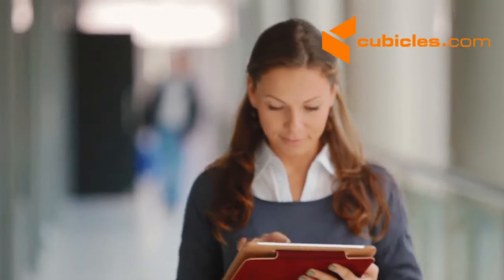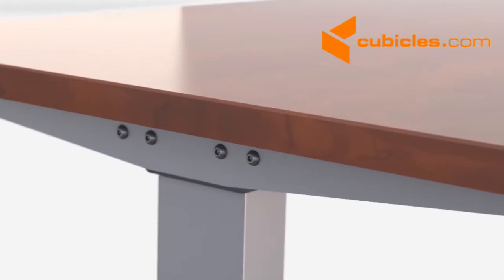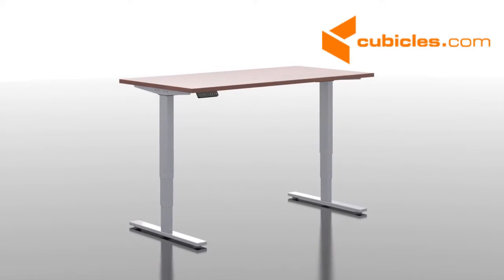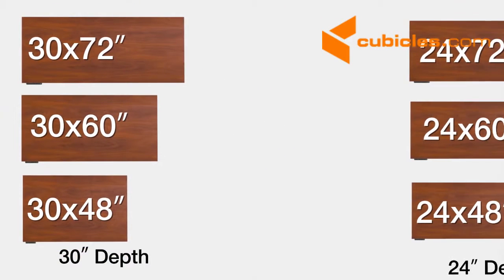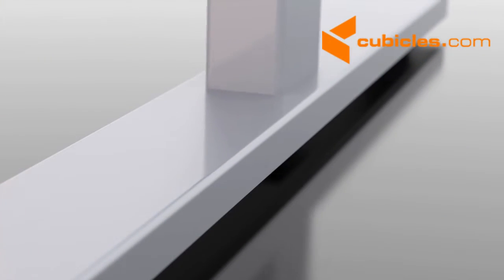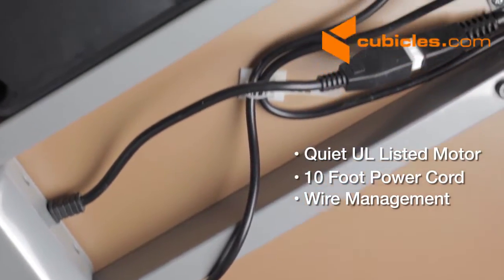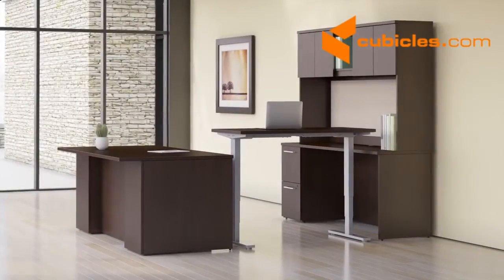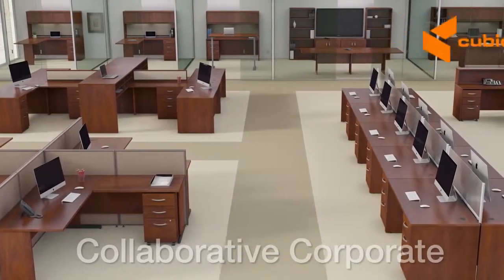Cubicles Height Adjustable Standing Desk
Cubicles Height Adjustable Standing Desk provide a flexible, healthy and ergonomic solution for today’s work environments. With the push of a button this desk moves from a sitting position to standing for the ultimate in user comfort and a personalized approach for the way you work.